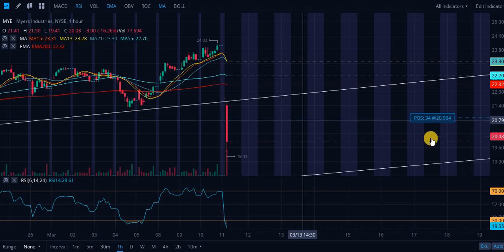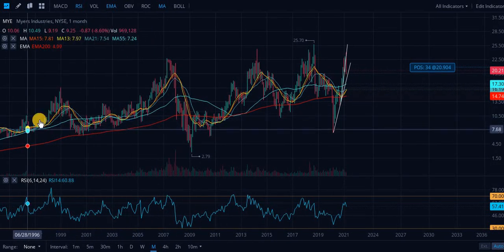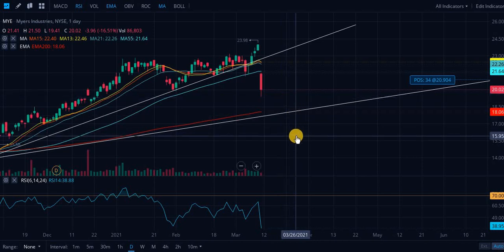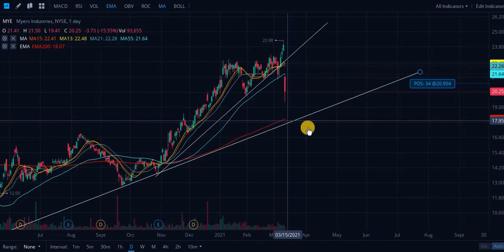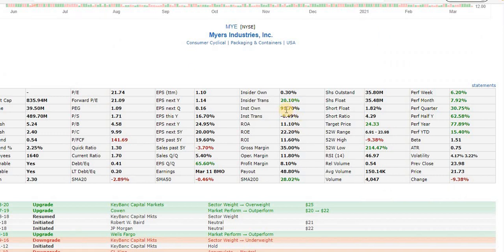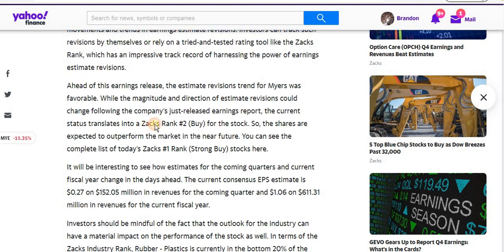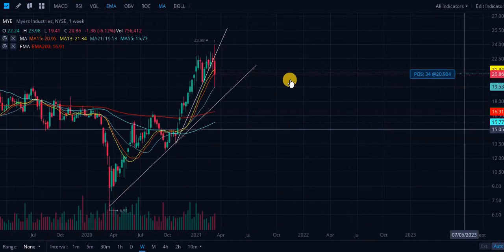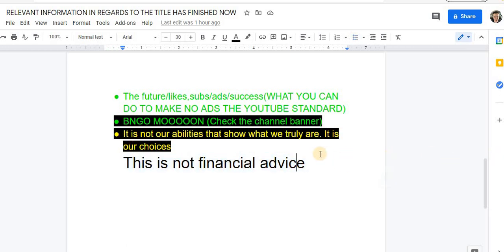NO ONE EVEN KNOWS ABOUT THIS STOCK, MYE Technical Analysis, Why I Just Loaded Up On Myers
Timestamps ---
Intro - 00:00
Technical Analysis - 00:11
Fundamental Statistics - 06:48
Earnings - 08:50
Current Positions/Price Targets - 10:55
Helpful Tips (Not Very Related to Title) - 12:43

Video detailing my exact month out price targets from Feb. to March that ended up having a 83% accuracy